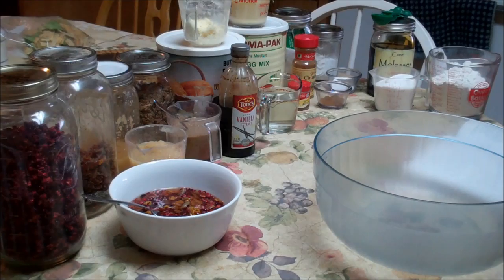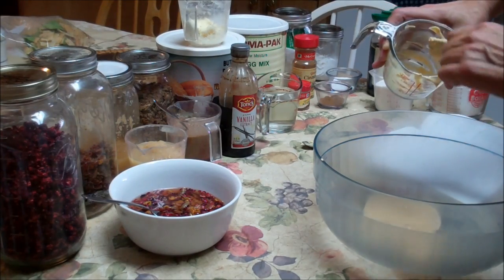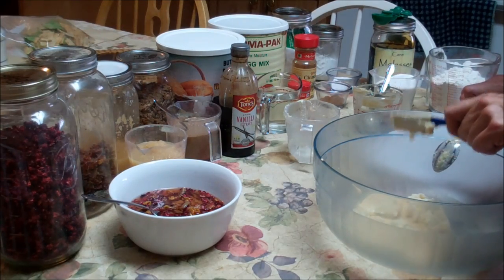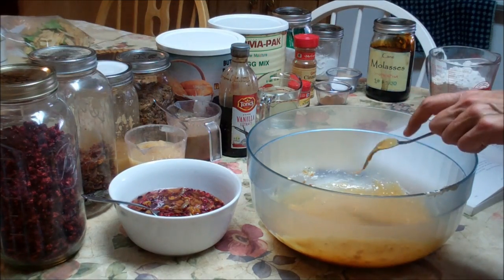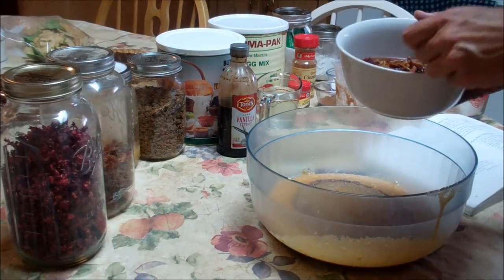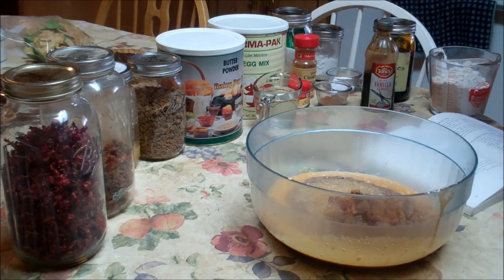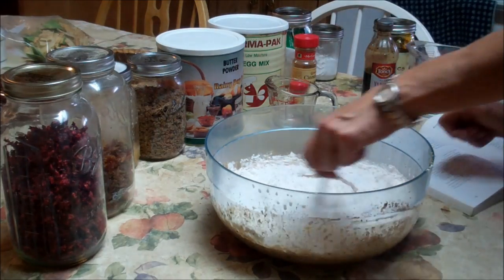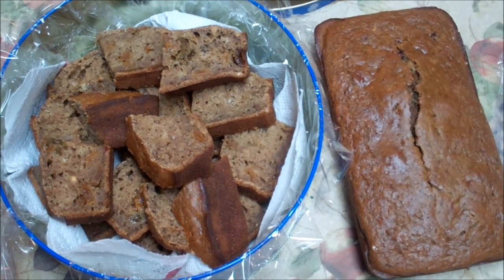Food Storage: Pinto Bean Applesauce Cake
Preppers more ways to use your food storage beans.

Pinto Bean Spice Cake
½ cup reconstituted shortening powder
1 cup sugar
5 tblsp dried whole egg powder reconstituted with 5 tblsp water
1 cup reconstituted refried beans
2 cups whole wheat flour
¼ tsp salt
1 tsp baking powder
½ tsp soda
1 tsp cinnamon
½ tsp cloves
½ cup reconstituted apple sauce or chopped dehydrated apples

(Optional)
½ cup raisins or other reconstituted fruit)
½ cup nuts
Cream shortening, sugar and eggs together. Mix beans in with the creamed mixture. Sift dry ingredients into mixture, add fruit and nuts and mix well. Pour batter into greased loaf pan and bake 40 to 45 minutes at 350.